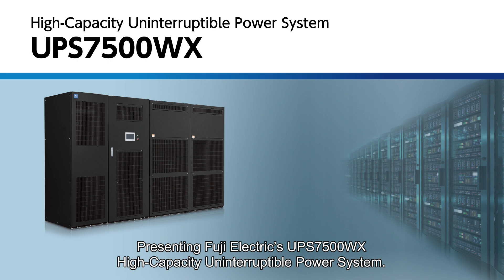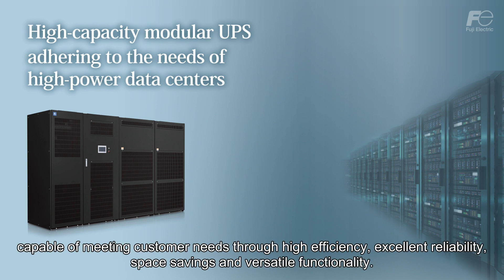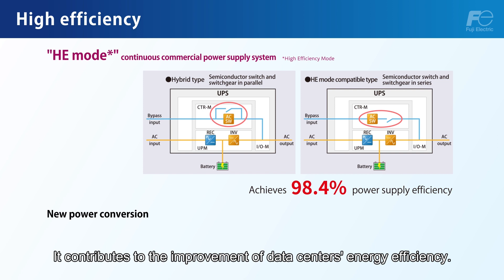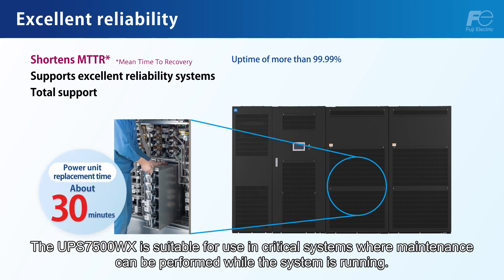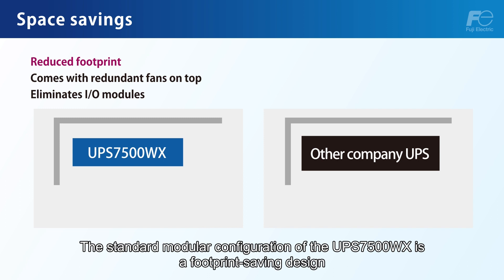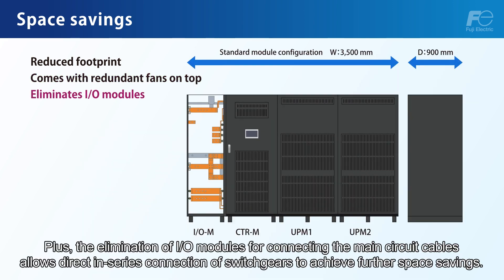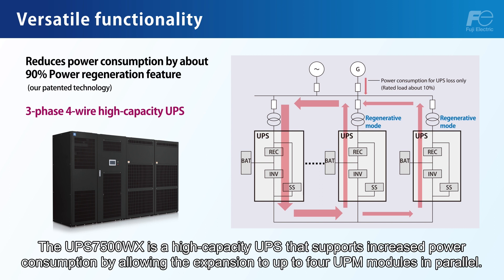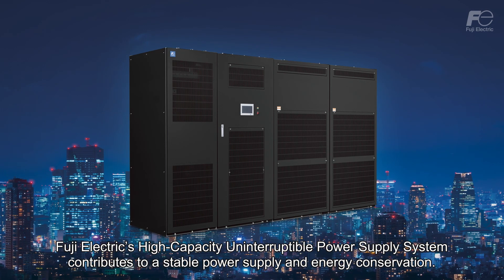UPS7500WX | Products & Solutions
Good news for data center operators who want to expand server installation space and reduce power consumption.

Fuji Electric offers the UPS7500WX series of large-capacity Uninterruptible Power Supplies for hyperscale data centers that require large-capacity power supplies of 20MVA or more.

UPS, which supplies power even during power outages, is one of the core devices in data center equipment.

The UPS7500WX series has three main features to meet the needs of data centers for higher power.
　・Highest power conversion efficiency in its class
　・High availability through high system reliability
　・Smallest footprint in its class with a reduced installation space